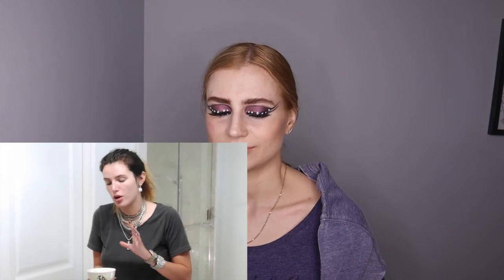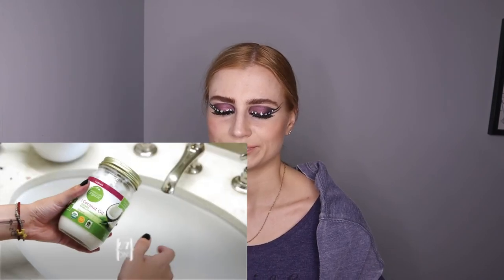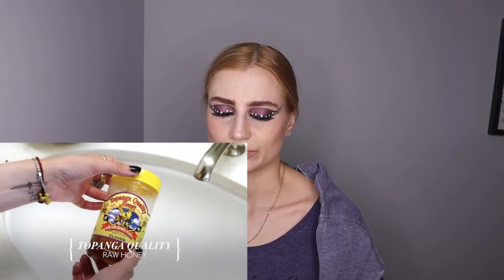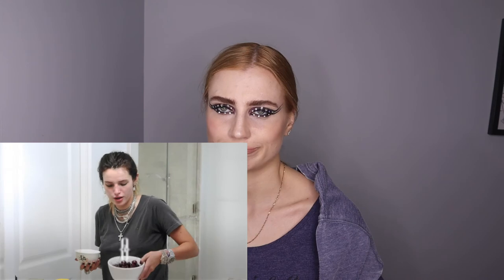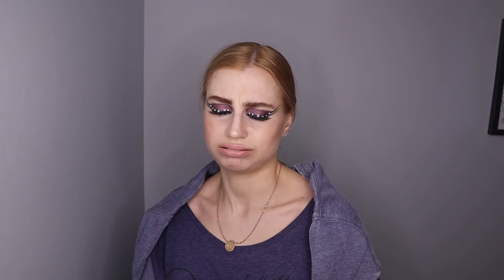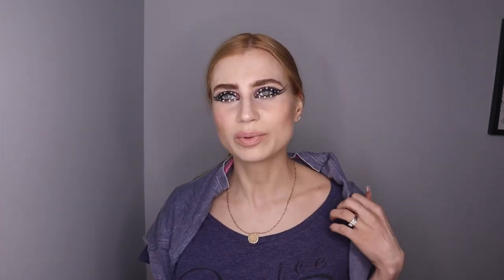Esthetician Reacts: Bella Thorne's All Natural, DIY Nighttime Skincare Routine | Harper's BAZAAR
Moral of a story: Natural in not always better.

I have to say that there are A LOT of scaremongering skincare claims being made by some people. I’ve struggled with acne as a young adult to then dealing with hyperpigmentation issues in my 20’s and 30’s now preventing and fighting off those pesky fine lines and wrinkles. but natural is not going to help all that.